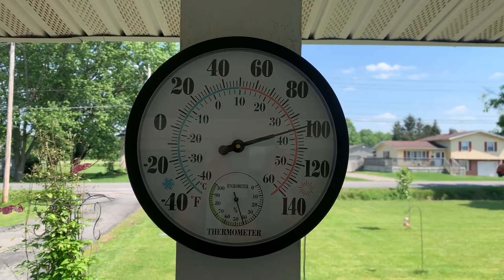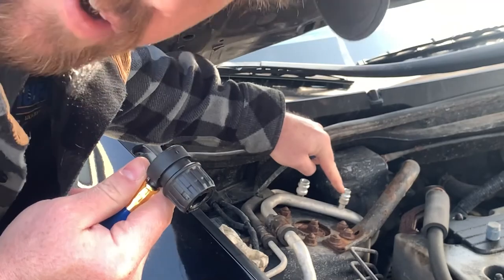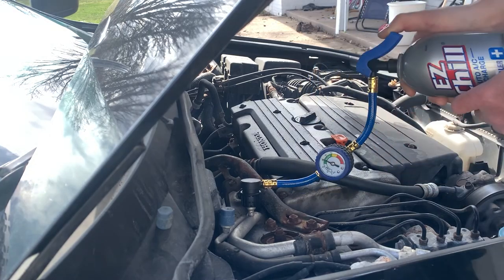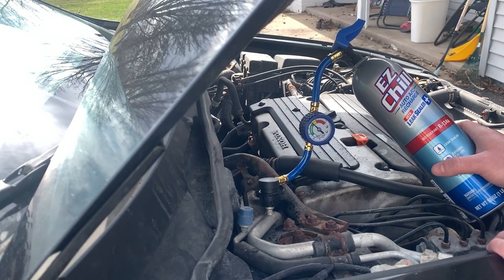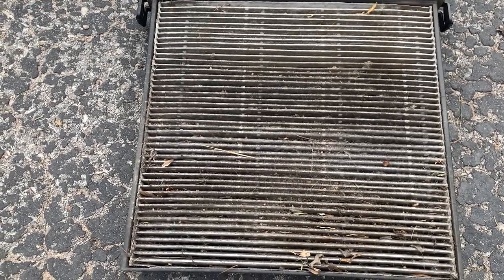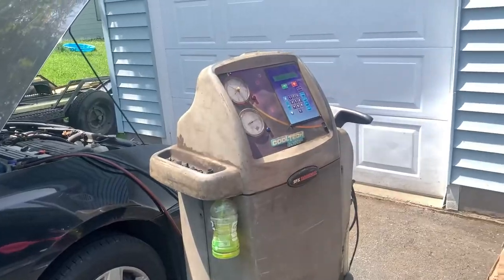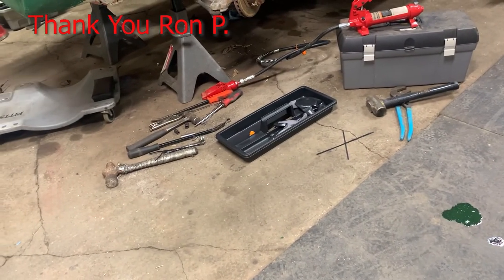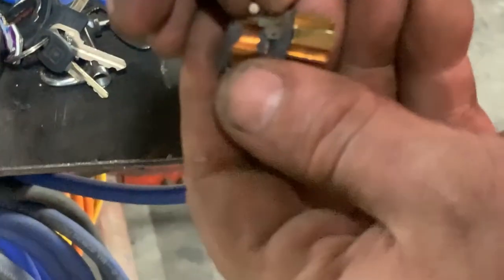Does this POS Honda roast my chestnuts?AC misery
I attempt to fix the AC on my "get to work beater."
I reCharged my AC!

Welcome to ColdStart Garage degens and derelicts

Wes from Complete toilet Garage procures an AC Machine. The stars have aligned!

So why work harder when you can have your friend Work Harder?!

This Video was a working progress. I started this project before the temp climbed In CNY and still failed to beat it.